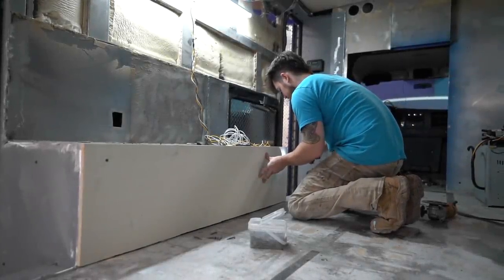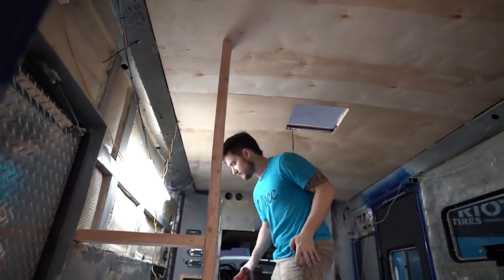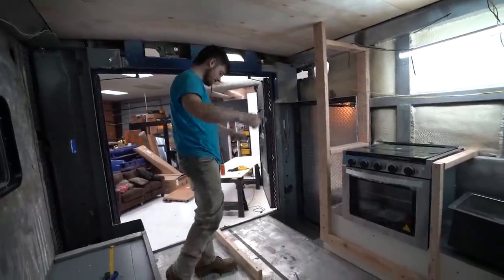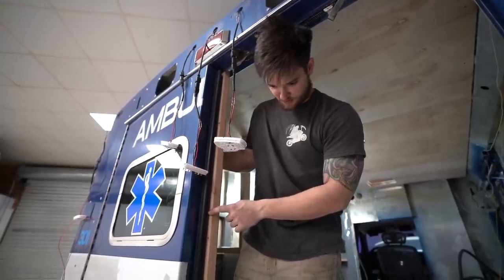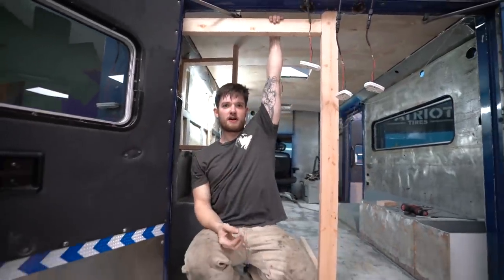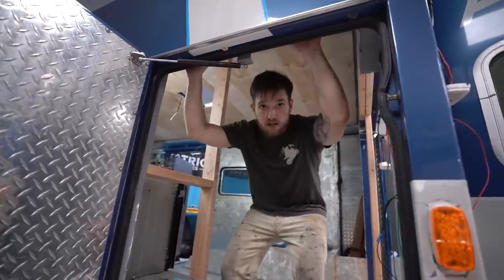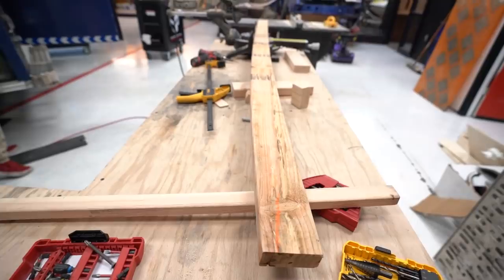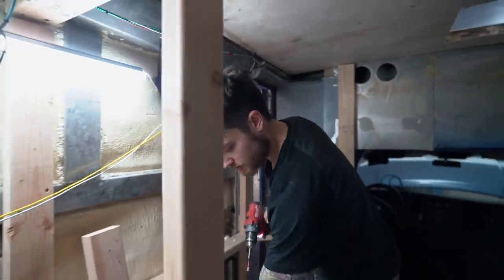Framing Out our Ambulance to RV conversion!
The NUMBER 1 Automotive product in the world...

Did you know you can get 10 percent off all HeatwaveVisual sunglasses using the code 'DOITWITHDAN'?